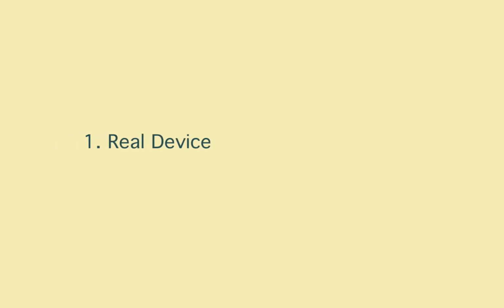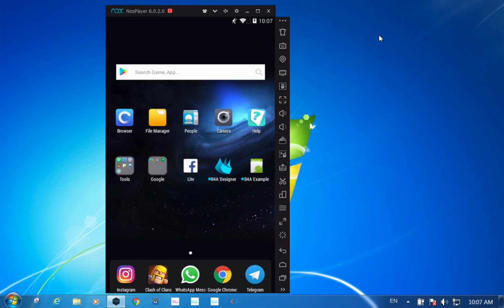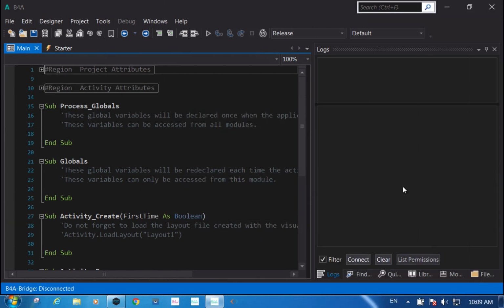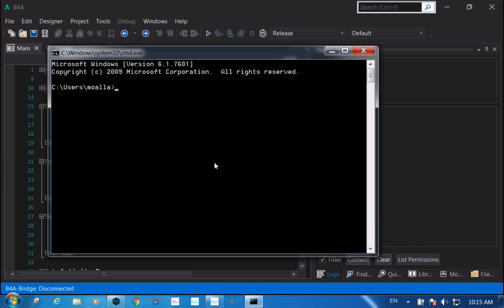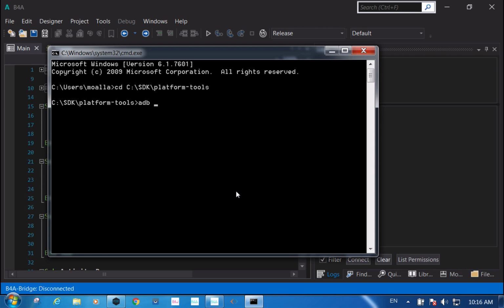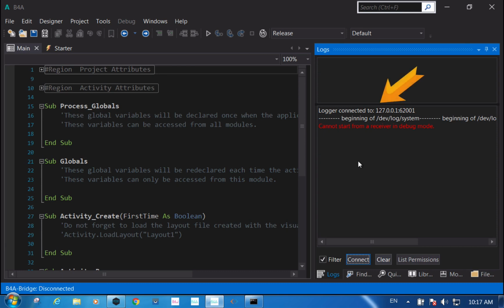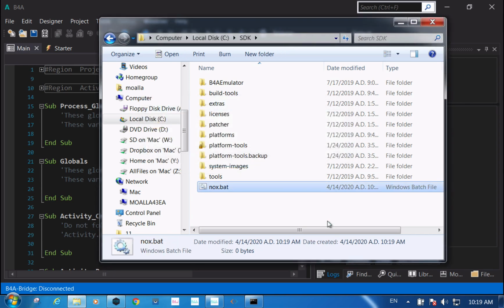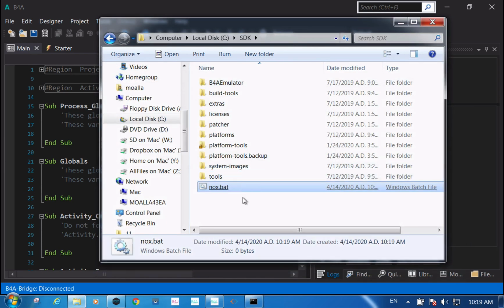B4A tutorial: how to connect b4a to NOX player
One of the best emulators that you can use to test your applications is NOX player but it doesn't connect to b4a automatically
here I will tell you two ways. i recommend the second one.